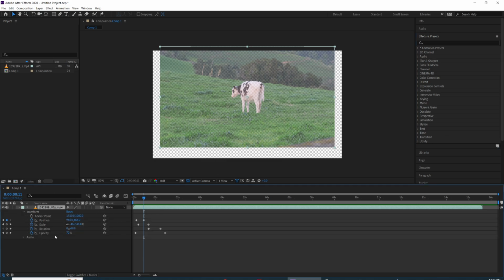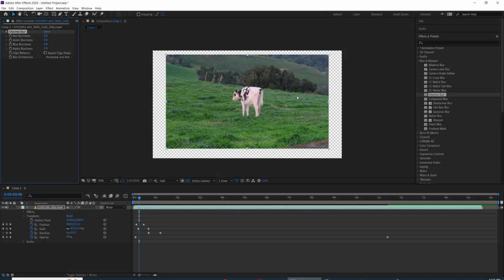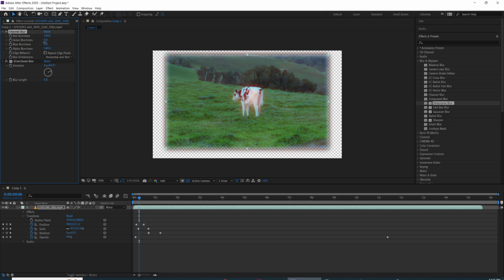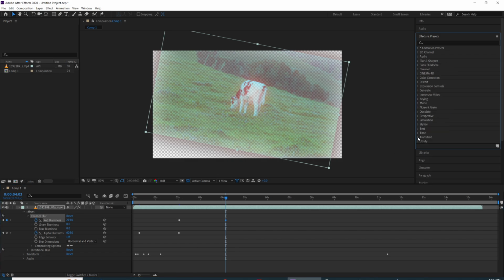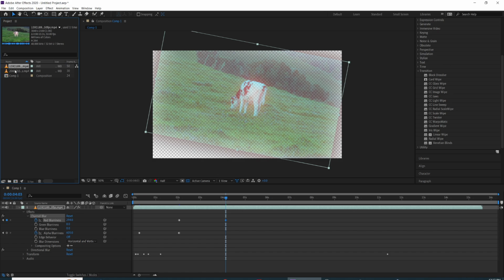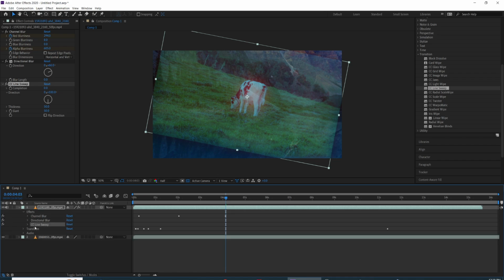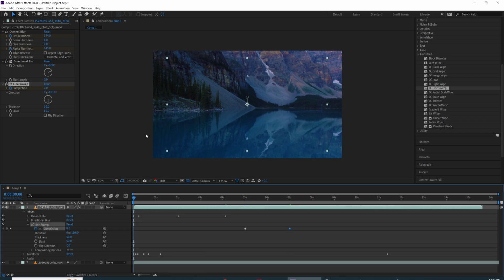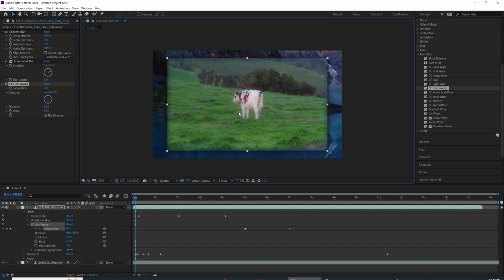Adobe After Effects - Intro to After Effects Part 3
Welcome to Intro to After Effects - Part 3
This tutorial was created by Chris Arguetta, MAGIC's PT Academic Tutor.